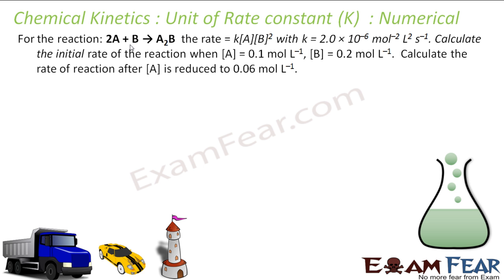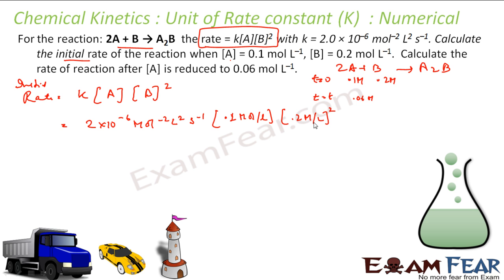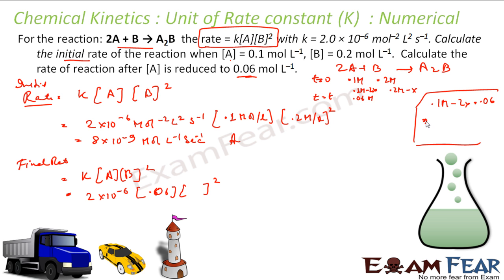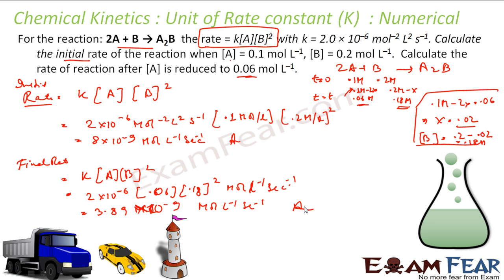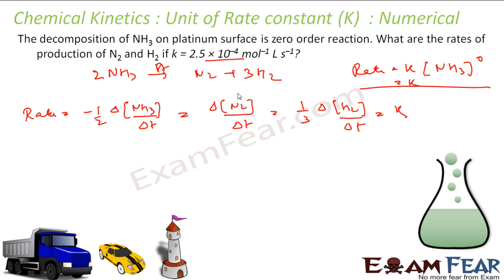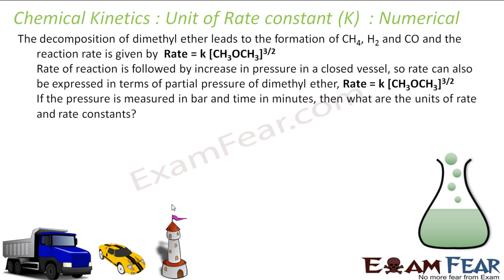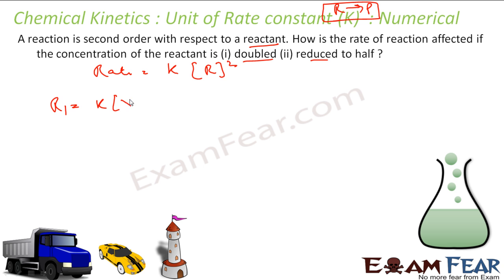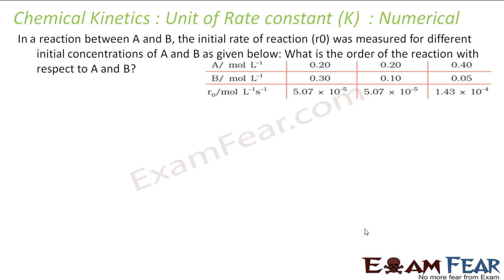Chemistry Chemical Kinetics part 9 (Numerical: Rate law) CBSE class 12 XII